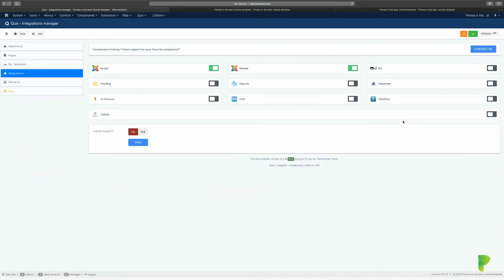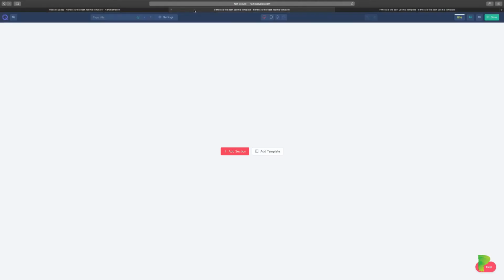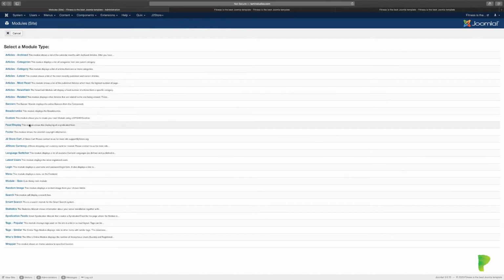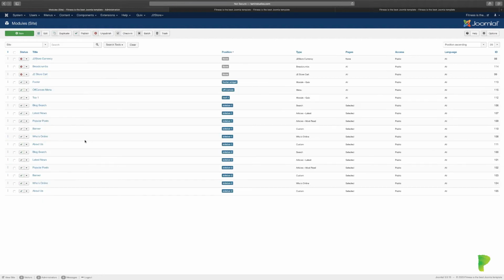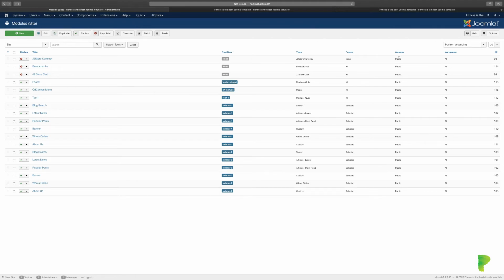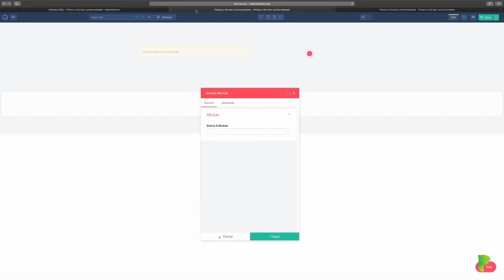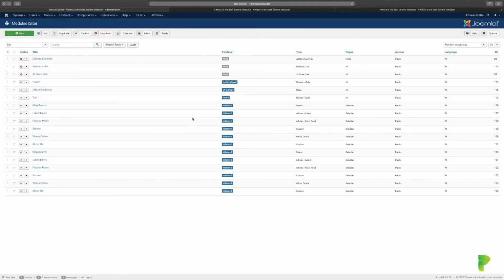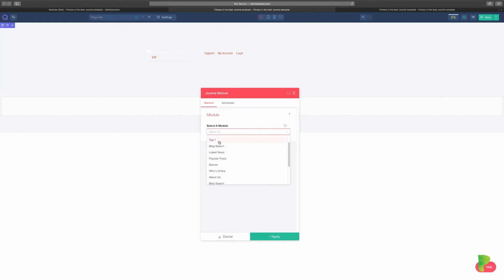50. Quix Joomla Page Builder - Module integration